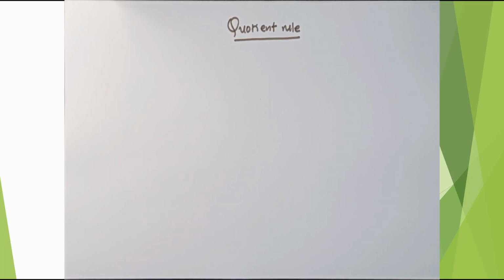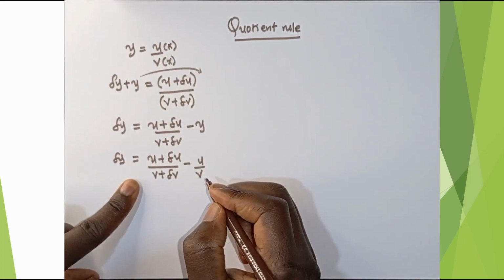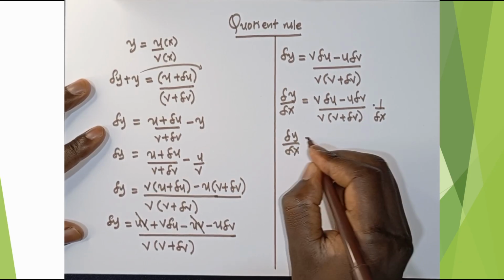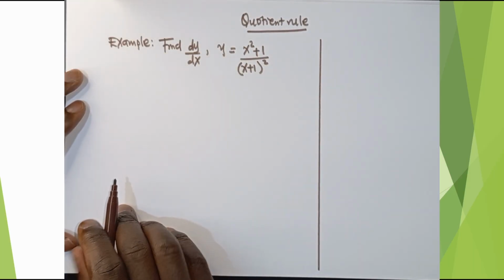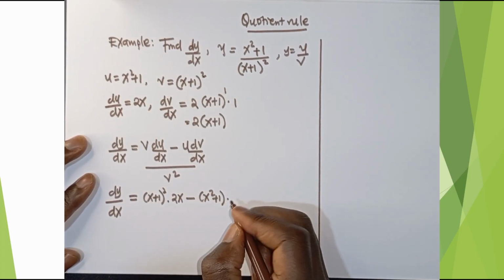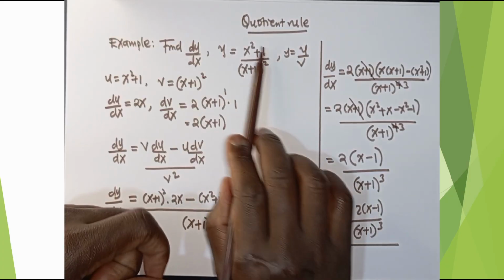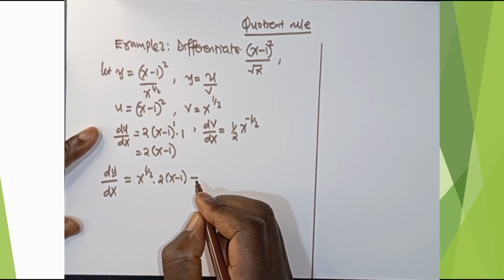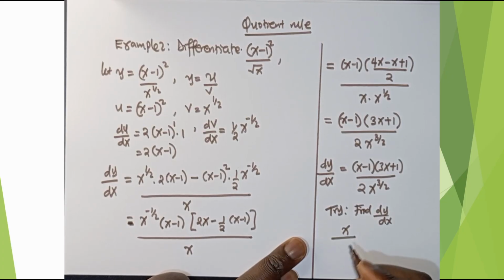Quotient Rule Differentiation Explained Easy A Level Calculus Tutorial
In this lesson, we explain differentiating using the quotient rule in a simple and clear way. This video is designed for students learning calculus, especially A-Level Mathematics students who want to understand how to differentiate functions written as fractions.

You will learn:
- What the quotient rule means
- When to use the quotient rule
- How to identify u and v in a fraction
- Common mistakes students make when using the quotient rule
- How to handle examination-style differentiation questions

The quotient rule is used when differentiating a function in the form u/v, where both the numerator and denominator are functions of x.

Formula:
d/dx (u/v) = (v du/dx - u dv/dx) / v^2

Mastering the quotient rule will help you handle many calculus questions involving fractions, rational functions, trigonometric functions, logarithmic functions, and exponential functions.